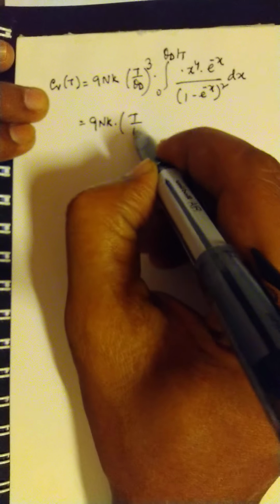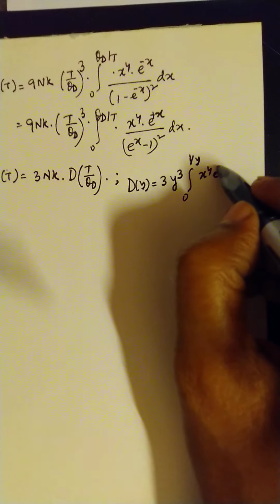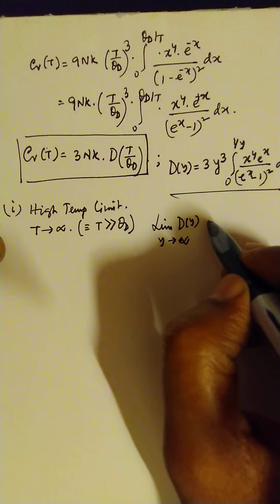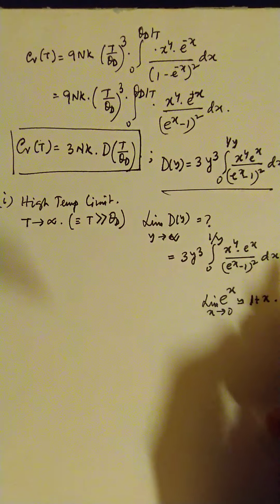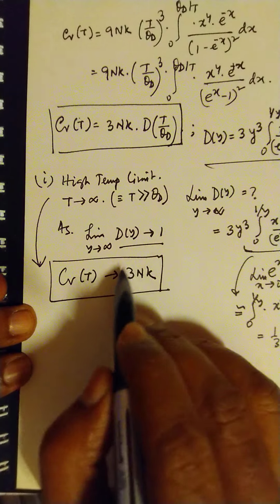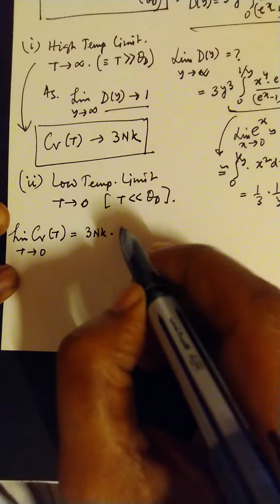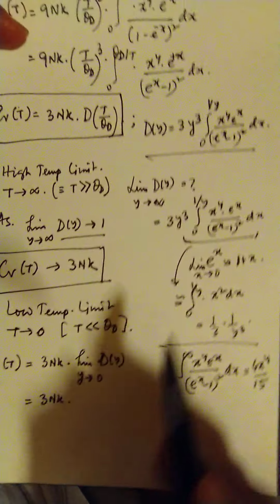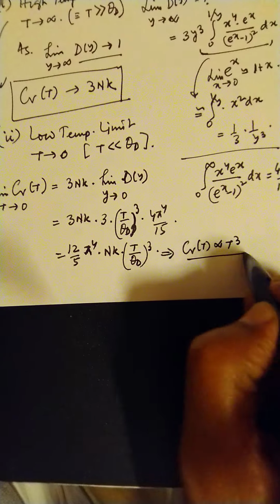BB D 2E